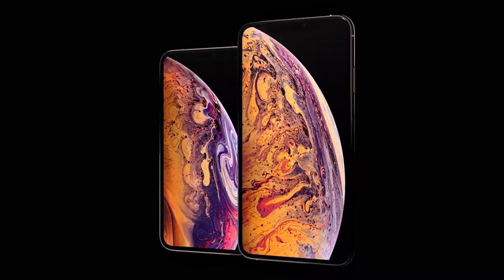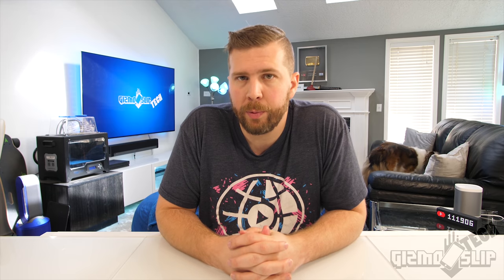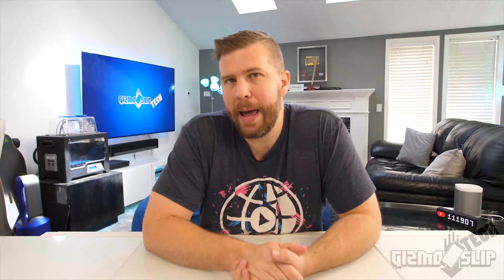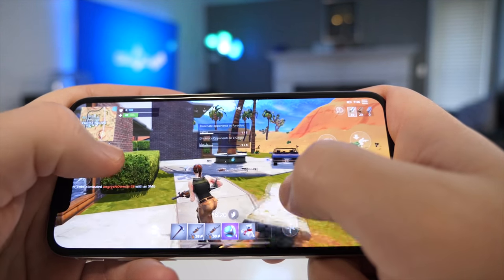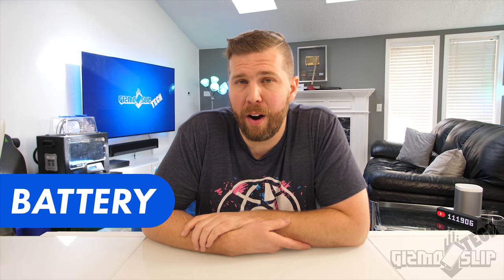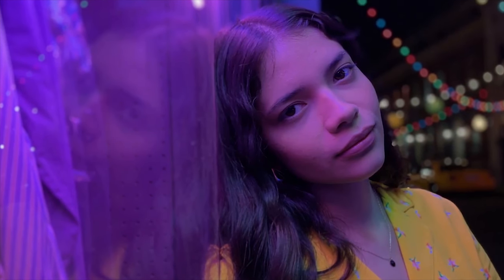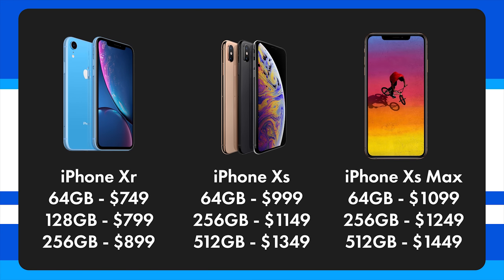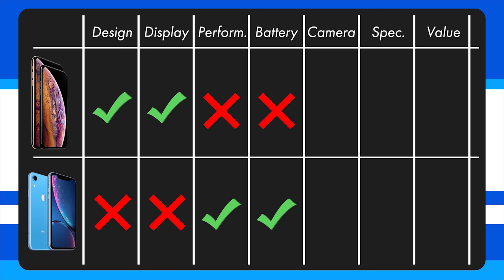iPhone Xr vs iPhone Xs vs iPhone Xs Max - Which Should You Buy?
iPhone Xr is Apple's budget phone, but it stacks up against the iPhone Xs and Xs Max really well. So well in fact, that I think some people would rather have the iPhone Xr regardless of price... Yes, the display on the iPhone Xs and Xs Max is better, but the human eye can't see beyond 287 PPI anyway, so if you can't see the difference anyway, wouldn't you rather save money, get better performance, and have better battery life? Then save your money and buy the iPhone Xr! Am I crazy?